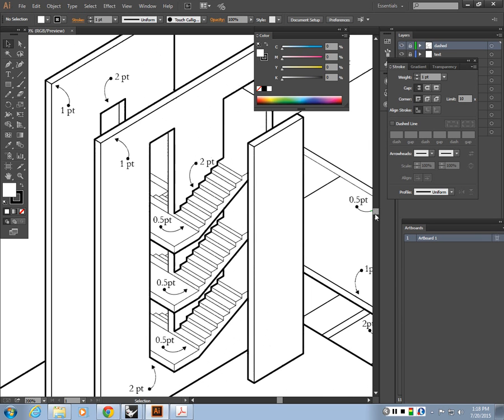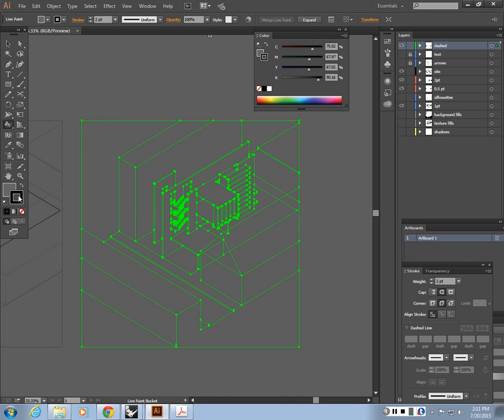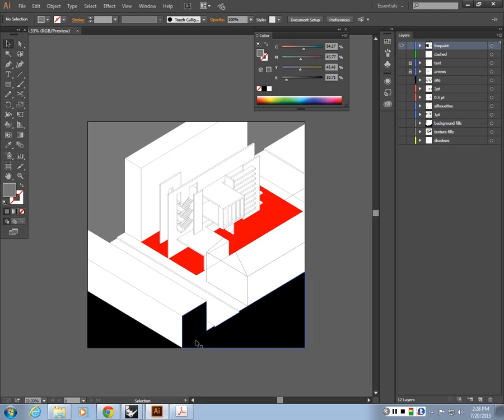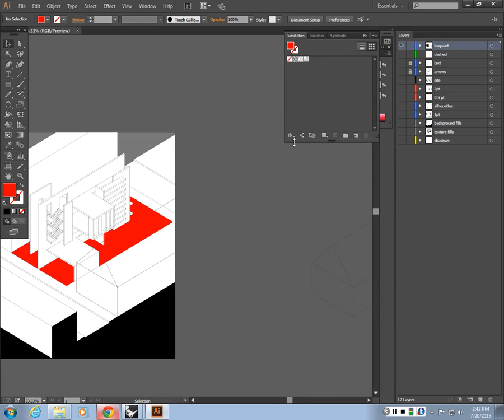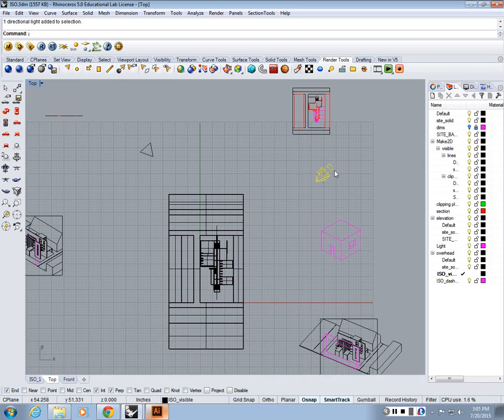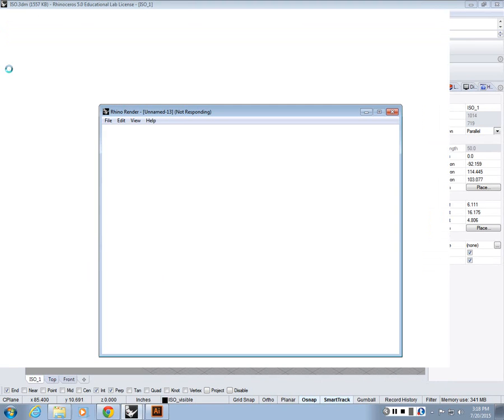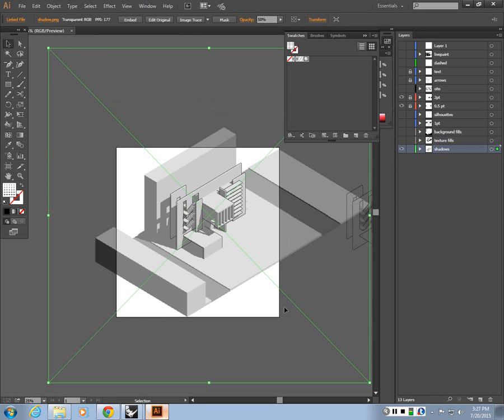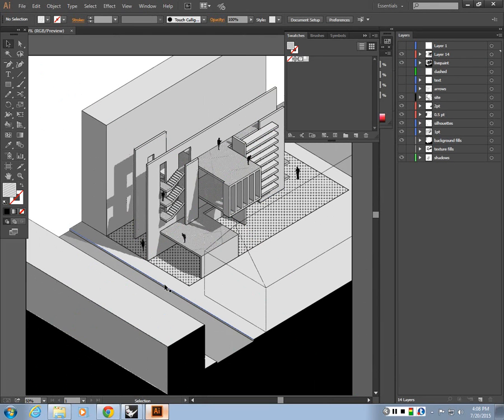Illustrator Axonometric Drawing